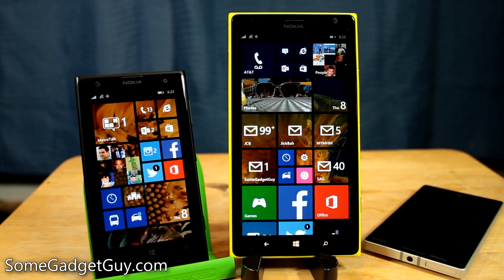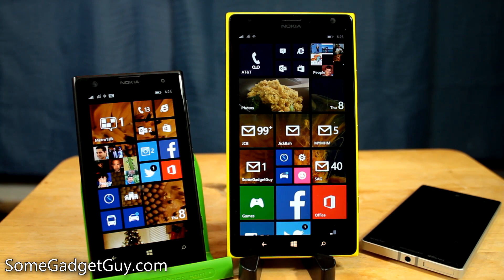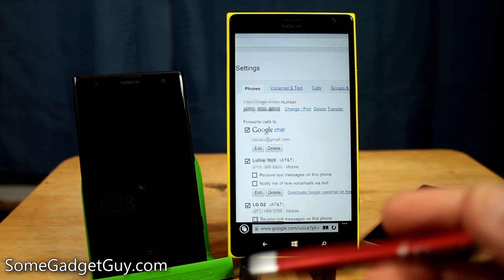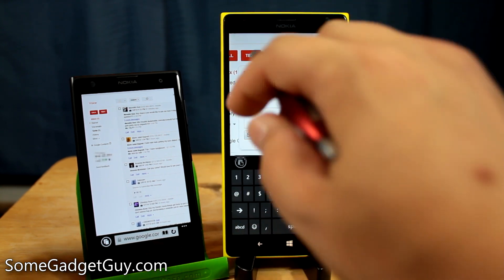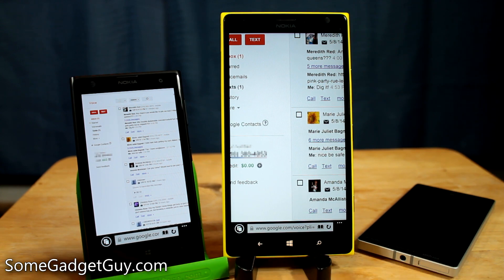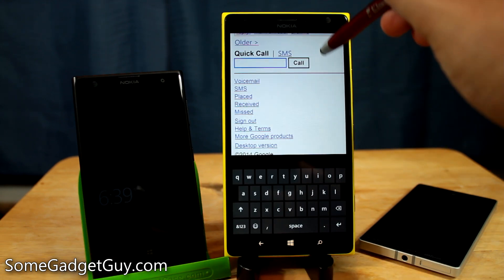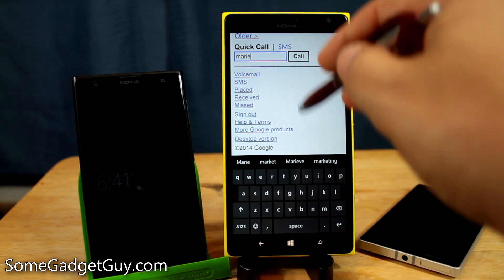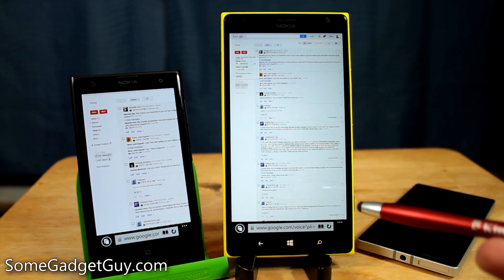How I Plan to Continue Using Google Voice on Windows Phone After MetroTalk Is Shut Down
We know that Google is pulling support for third party Google Voice clients like MetroTalk soon, which will leave Windows Phone owners in the lurch. It's likely Voice will get rolled into Hangouts for Android phones, but there's no word of any Hangouts app coming to Windows Phone. Here's the process I'll be going through to continue using Voice on my Windows Phone 8.1 devices...